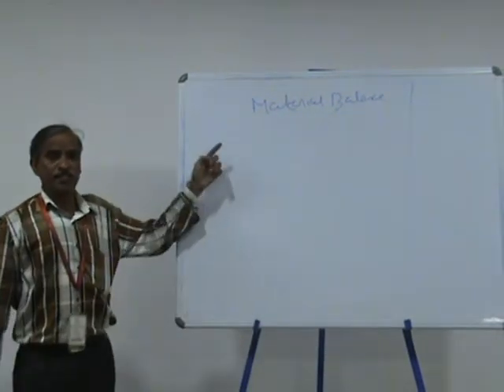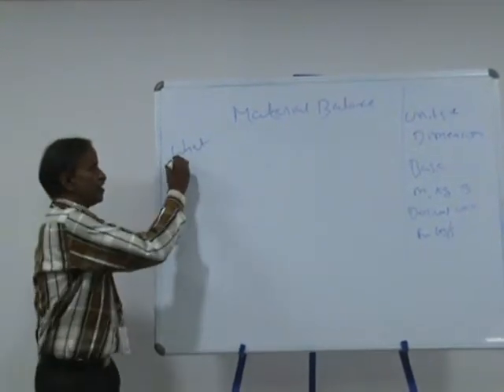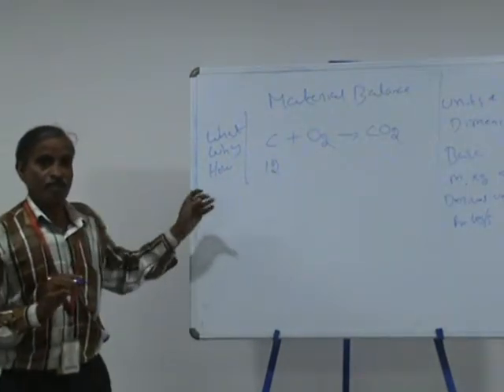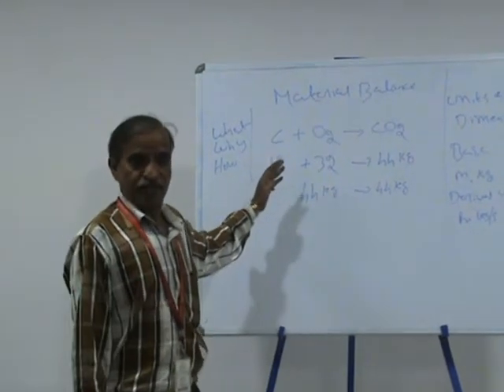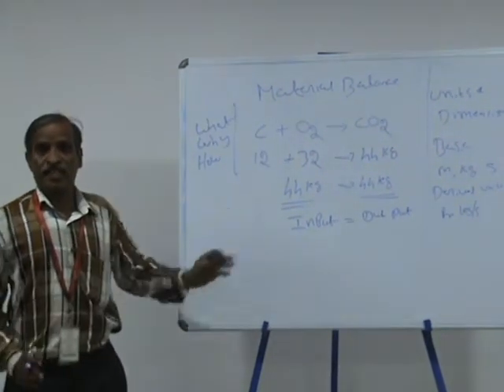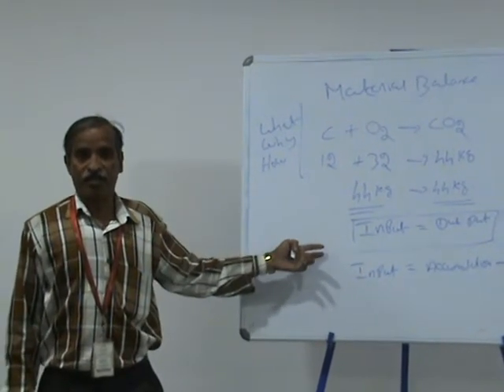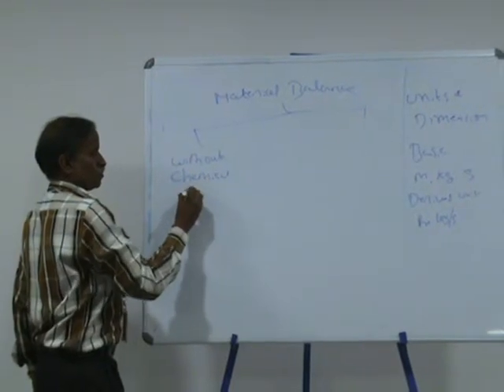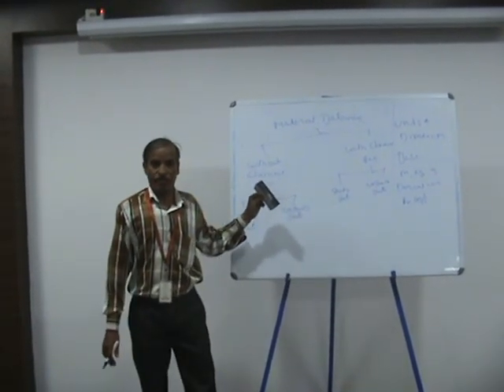46 MATERIAL BALANCE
46. MATERIAL BALANCE.MPG